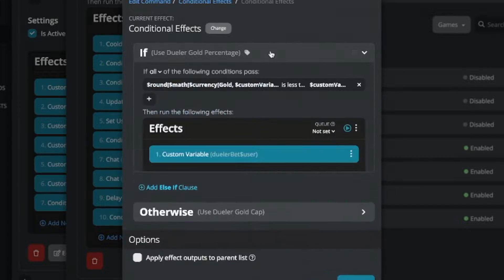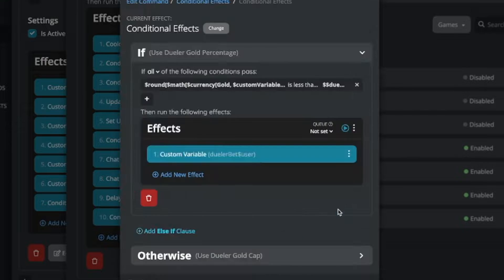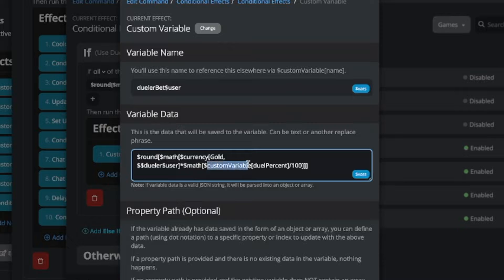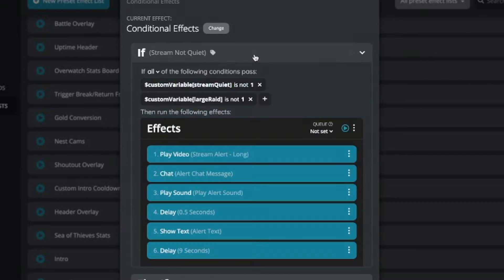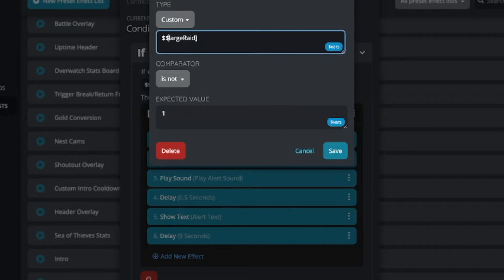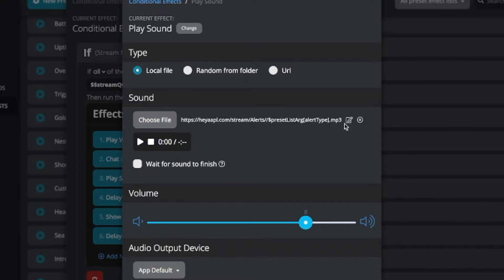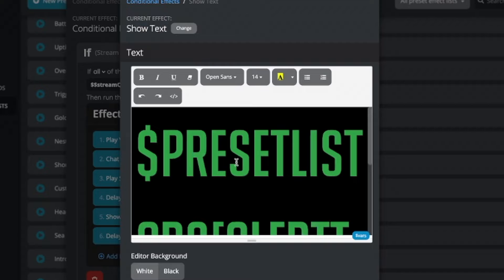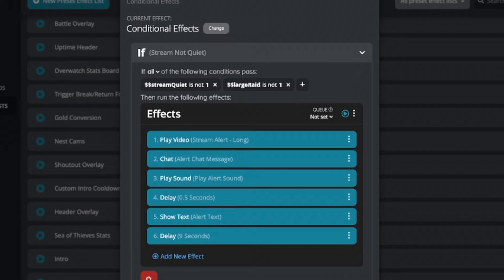VARIABLE SHORTHAND | FIREBOT TUTORIAL #14